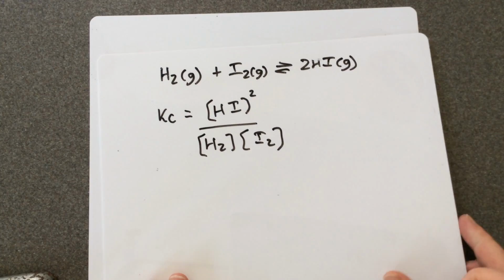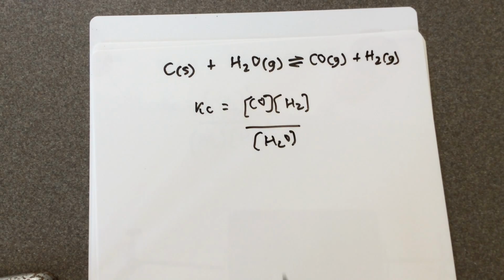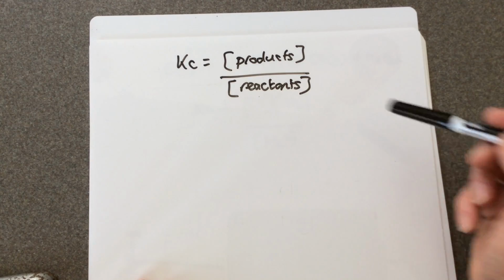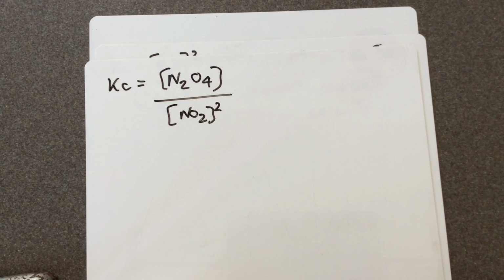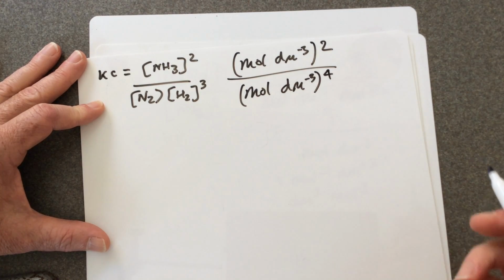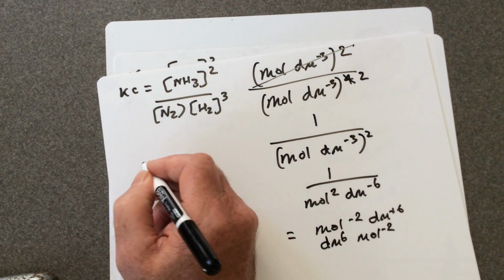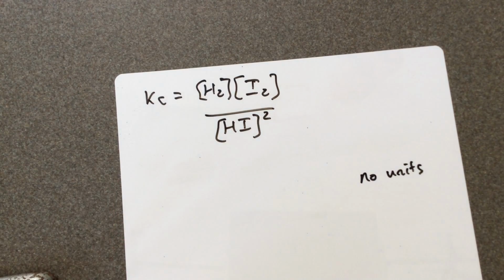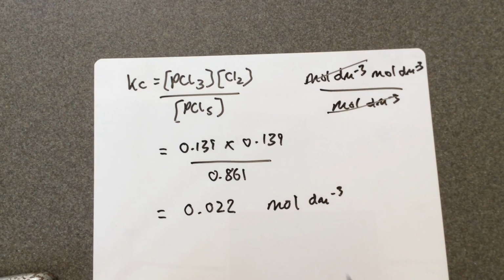Equilibria: part 3 (Kc)